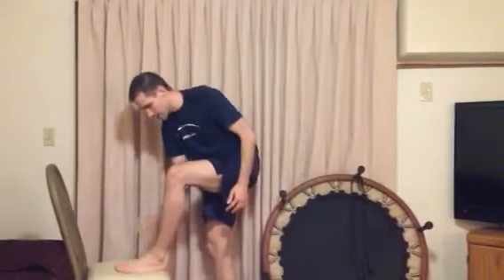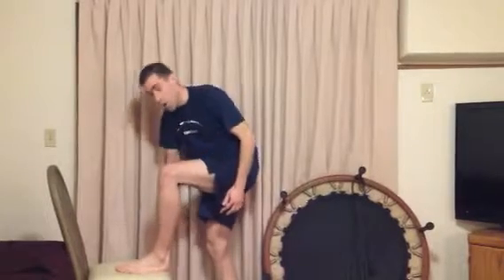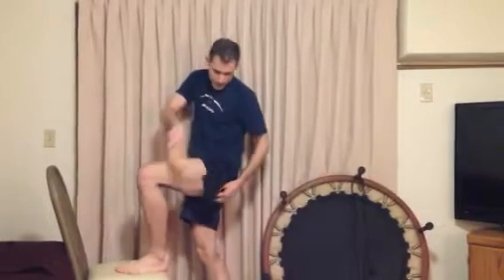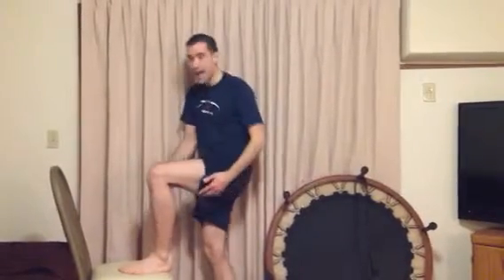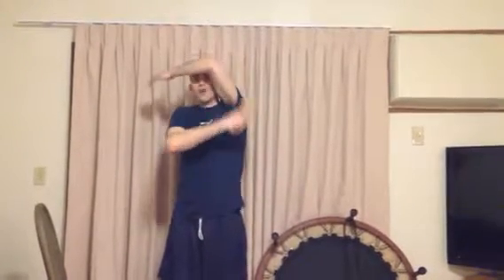THT: Dry Skin Brushing Demonstration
breaks down the benefits and method of dry skin brushing.